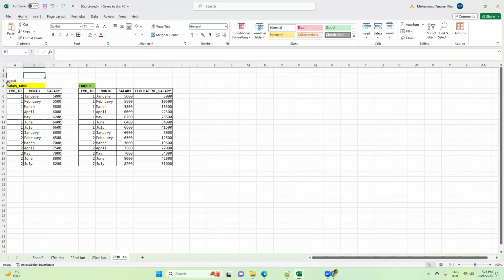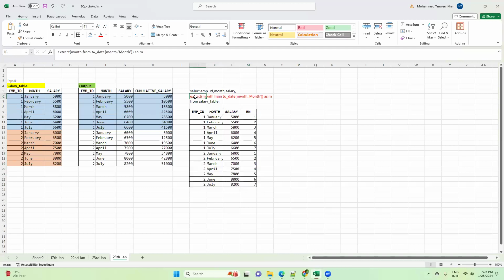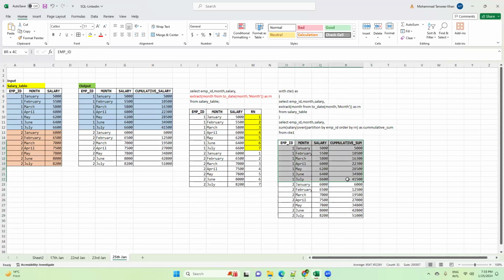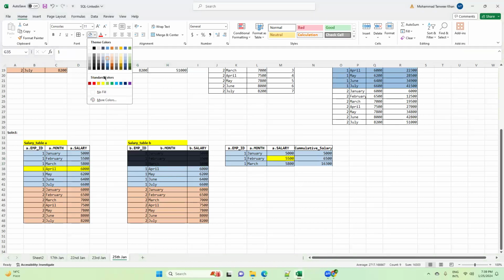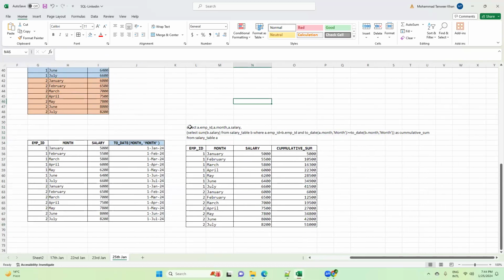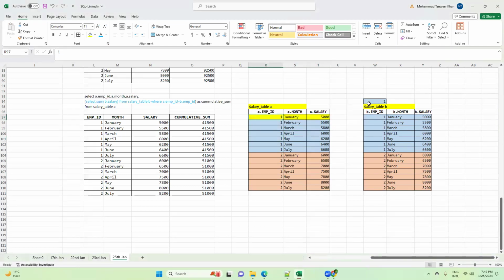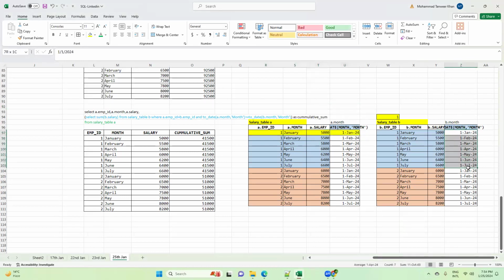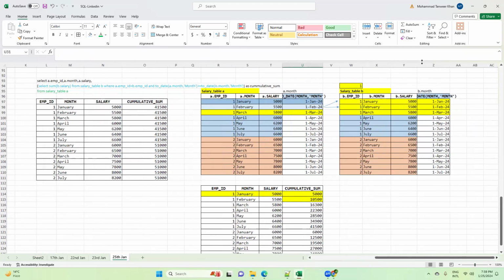SQL INTERVIEW QUESTION SERIES